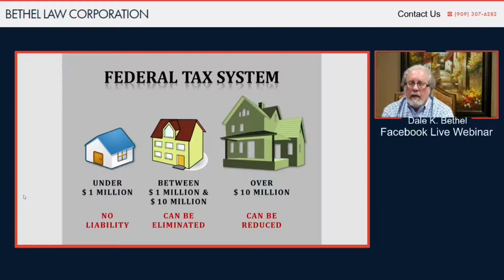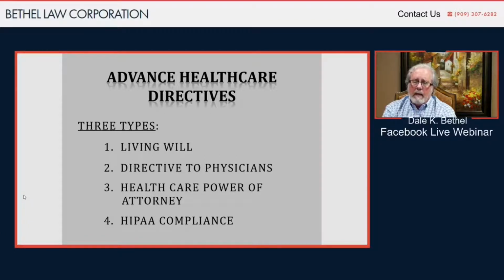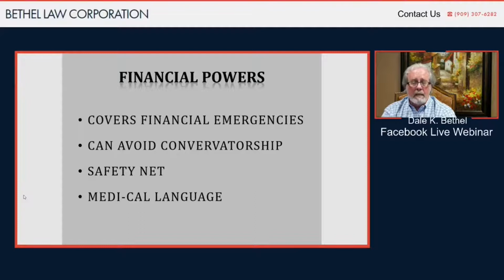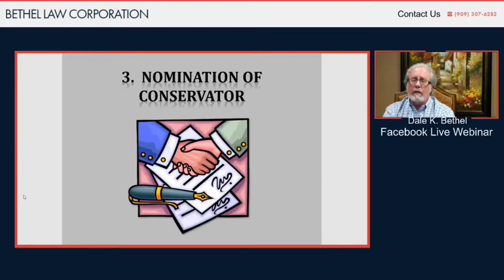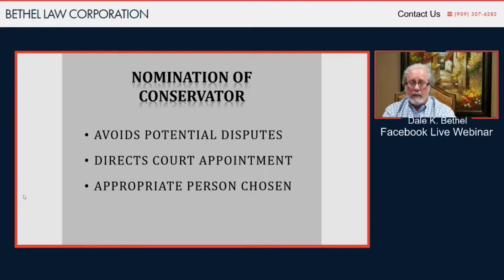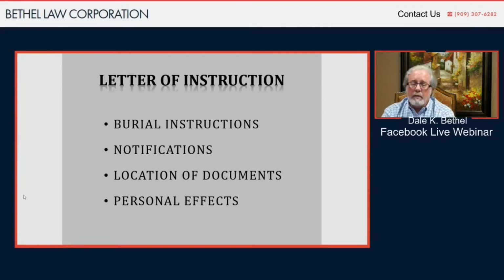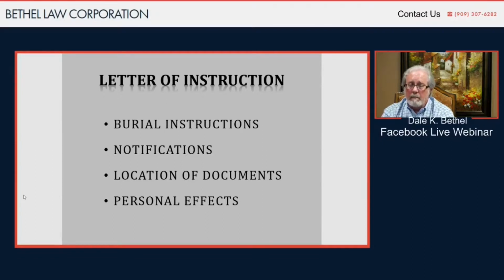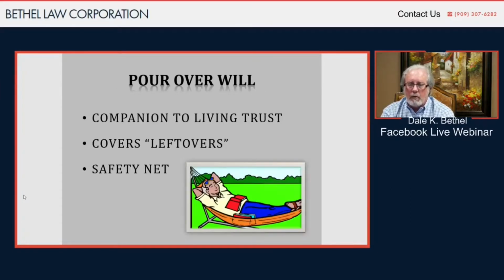Must Have Documents In Your Estate Plan! | Facebook Live Webinar Clip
Facebook clip #3
Bethel Law hosted a FREE Facebook live event for anyone interested in planning and protecting their estate with host Attorney Dale Bethel. Dale gave a presentation on topics such as Probate, Revocable Living Trusts, Trustee Duties and Administration, Asset Protection, Special Needs Trusts, and a host of other topics.